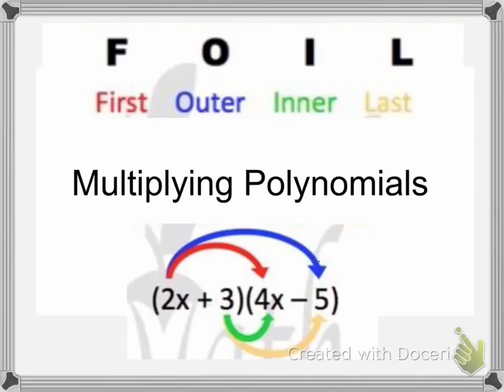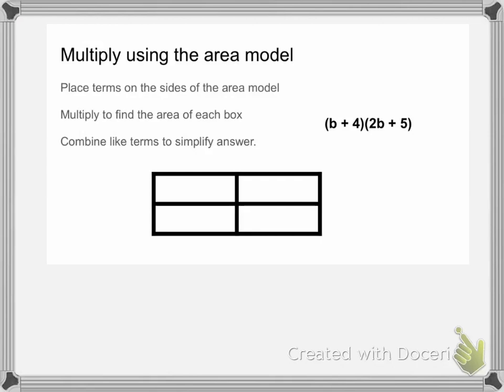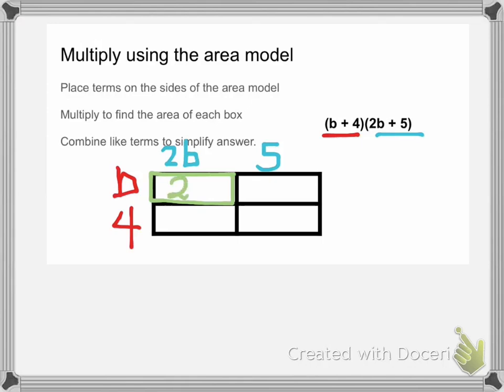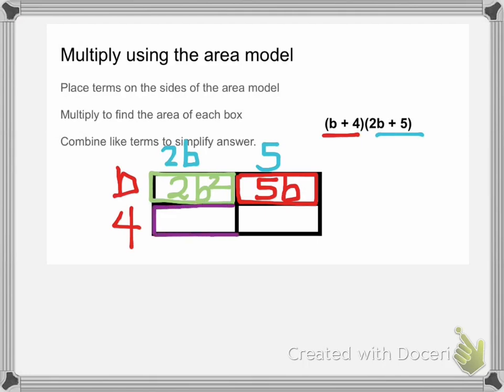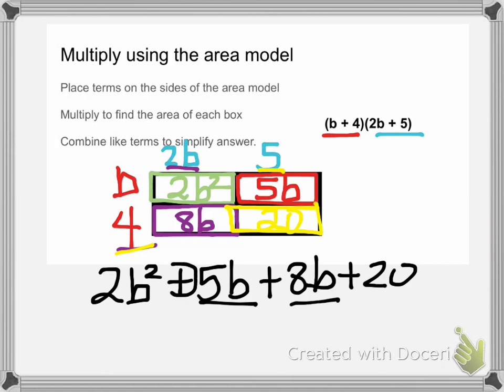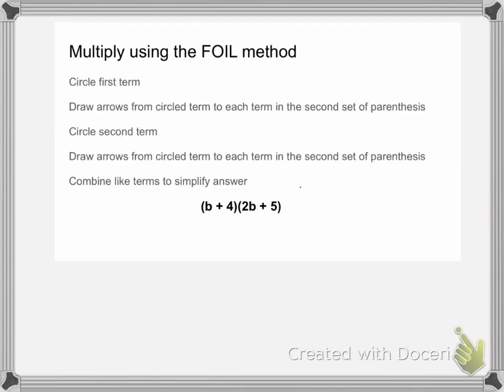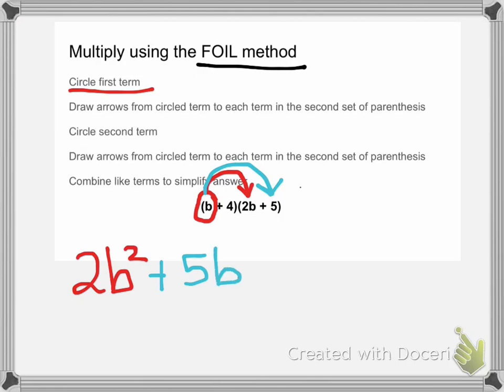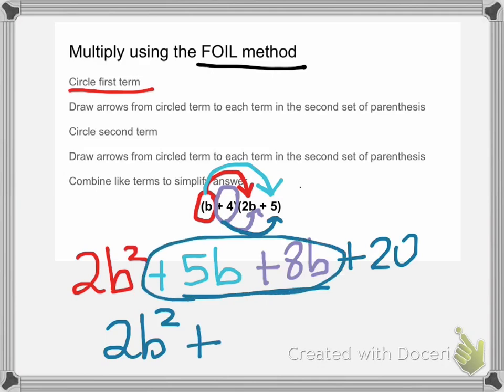August 9, 2020